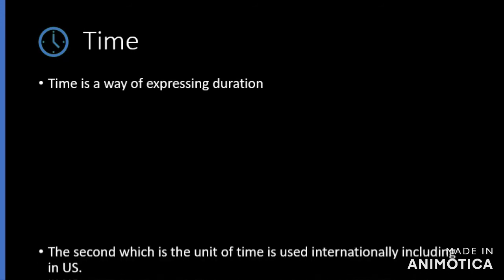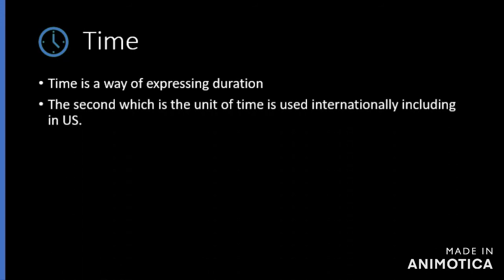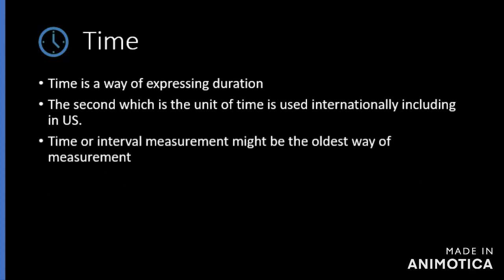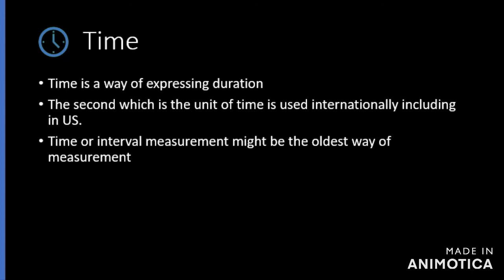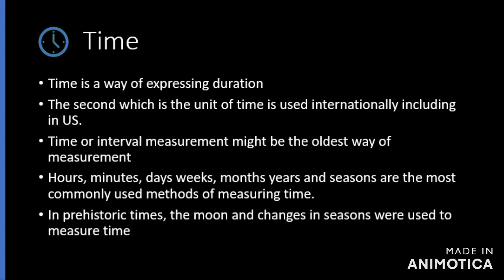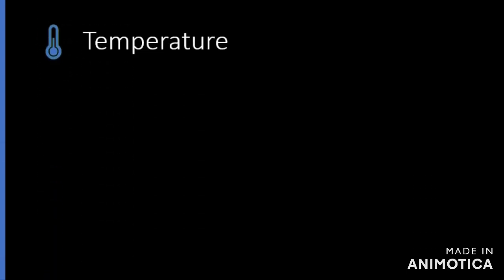Lesson 2: Physics | Units of Measure | Philomath Education Inc.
Mr. Munyaradzi Takudzwa from Zimbabwe is back on lesson 2 of Physics.